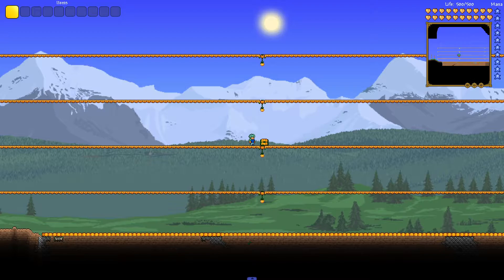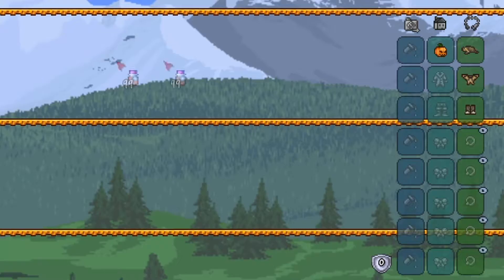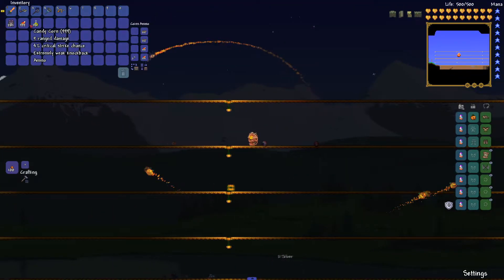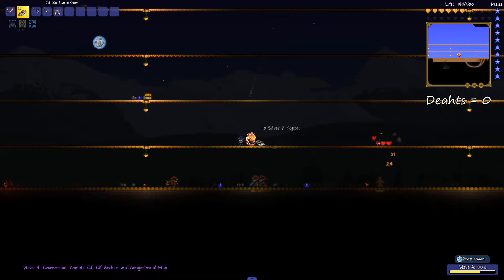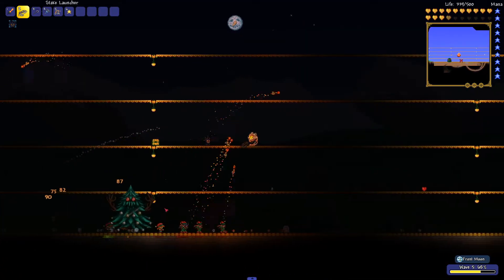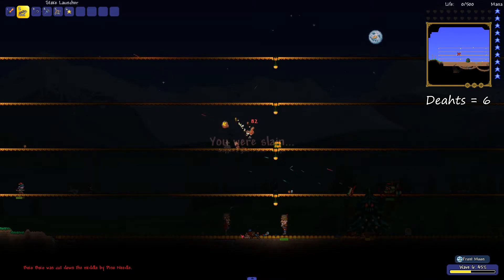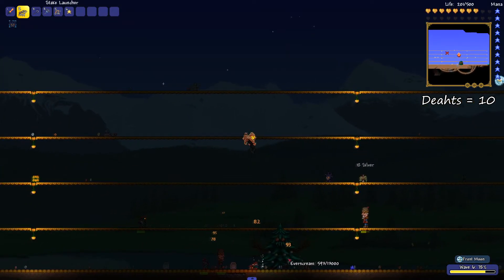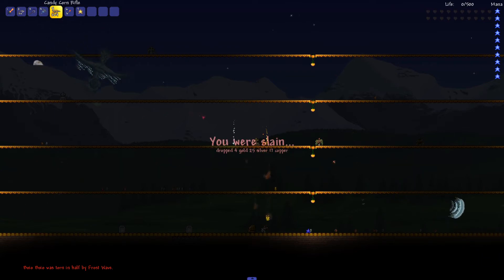Fighting The Frost Moon Using Pumpkin Moon Items | Terraria 1.4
In today's video we try and fight the frost moon only using the items dropped during the pumpkin moon even in terraria. This was extremely difficult and we died many times but it was very fun to try out !!

For more content be sure to check out my previous terraria video where I beat the eye of Cthulhu in one day !